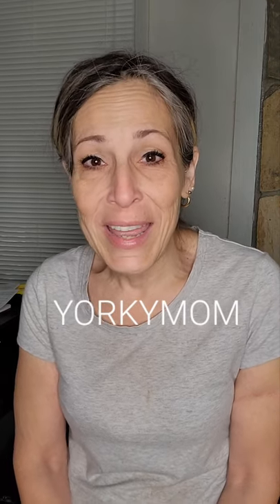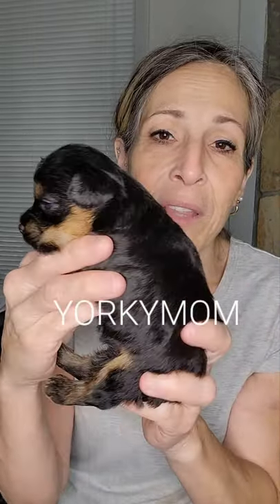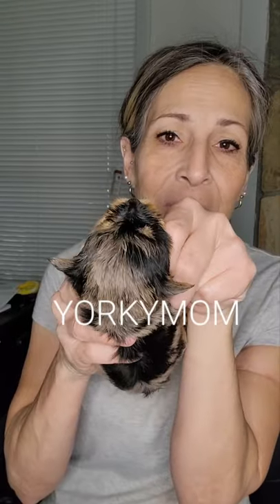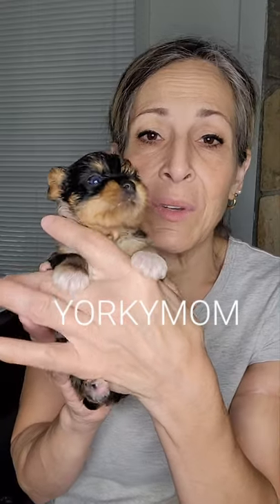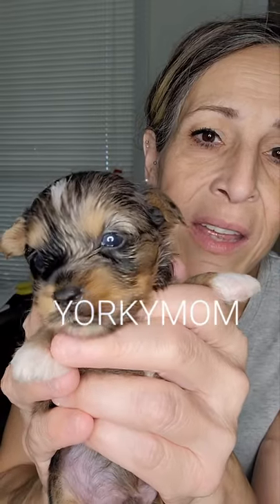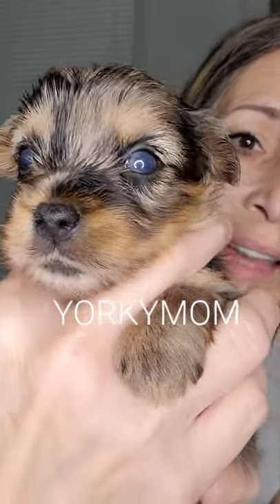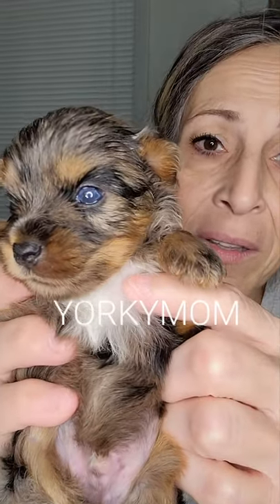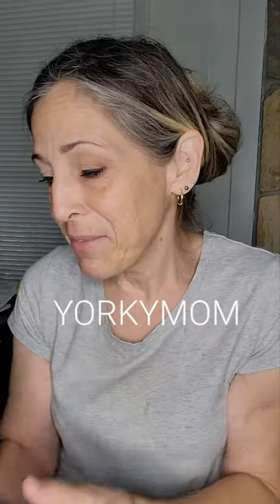MERLE YORKIE PUPPIES by the YORKYMOM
Video made Saturday January 1st 2022

4 merle and 1 traditional Yorkie puppies! Daddy is my Solid Red Chocolate extreme,  "Geronimo"

The merle girl I stated incorrectly that she was going to be around 5 lbs, but she actually charted 6lbs.  This is a fantastic litter- strong markings and bright backgrounds in the coats plus it looks like we may have some with  varied anounts of blue in the eyes.

Pictures will be taken shortly and added to the website.